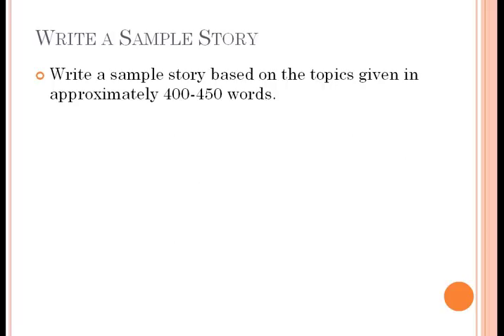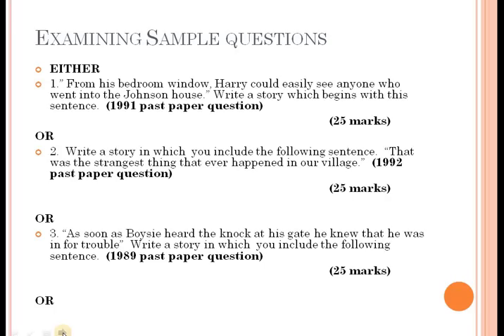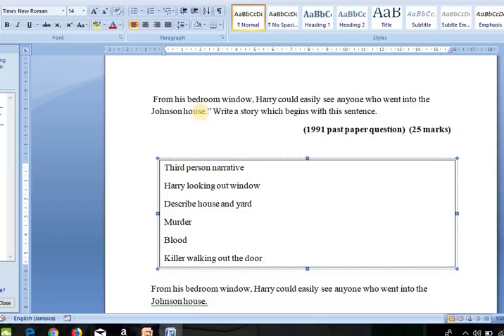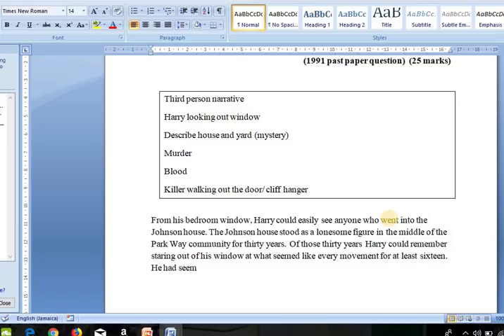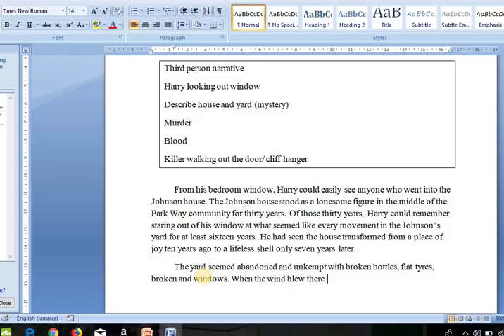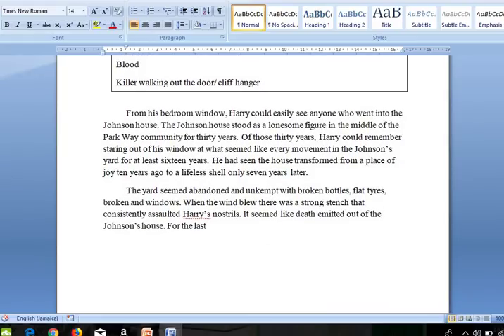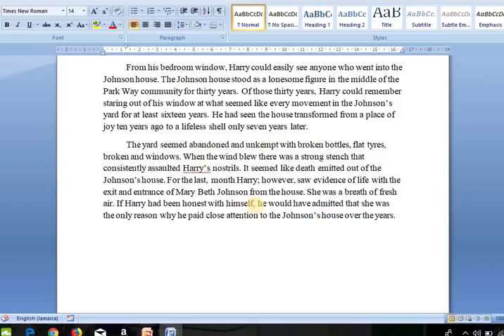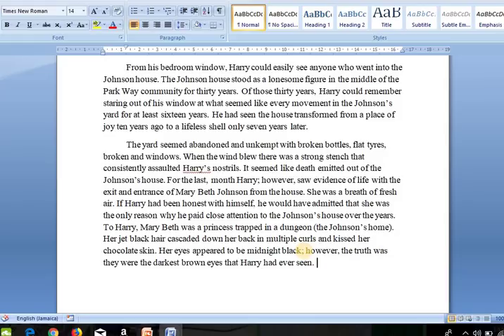Writing a Short Story The CSEC 2018 English A Edition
Welcome to the 2018 CSEC English Made Easy Exam Countdown!!

Like this video if you want a series of videos on this topic.